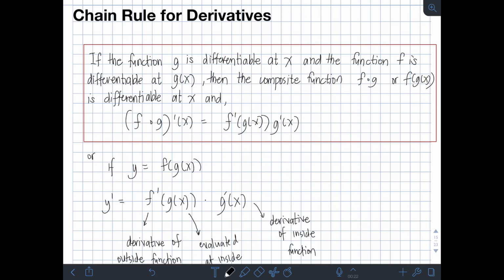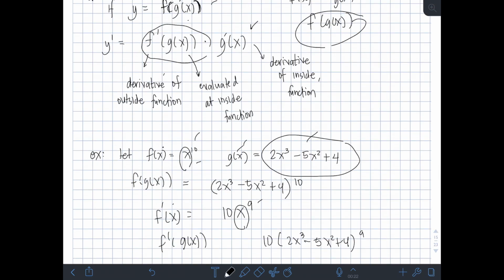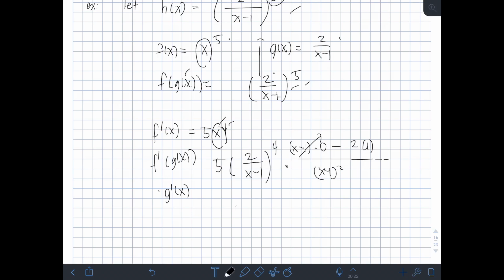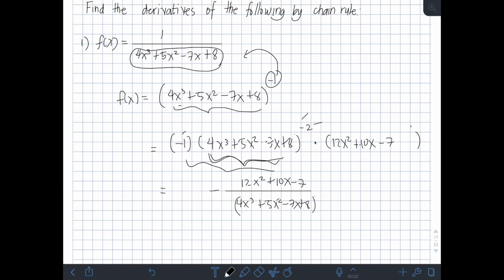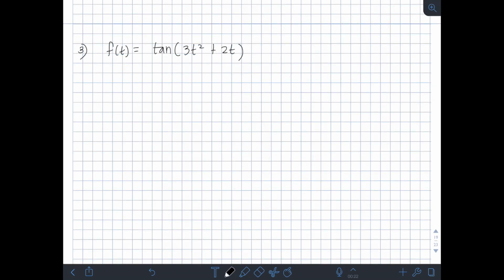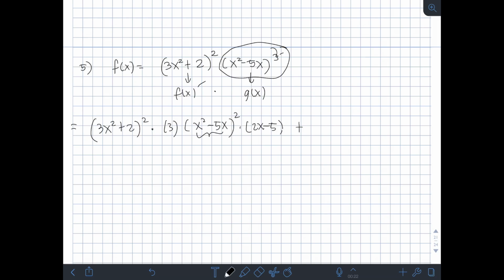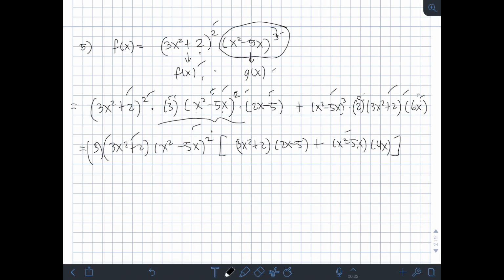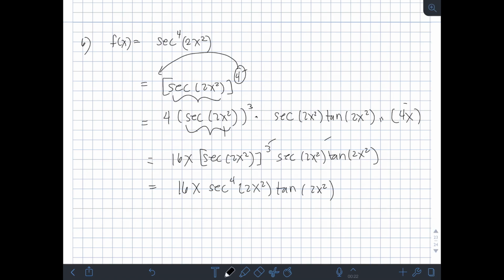Chain Rule for Derivatives Part 1 (Tagalog/Filipino Math)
Hi guys! This video discusses one of the most useful rules in differential calculus which is the chain rule. Chain rule is used to find the derivatives of composite functions. We will solve different exaamples on how to apply chain rule in finding the derivatives of composite functions.